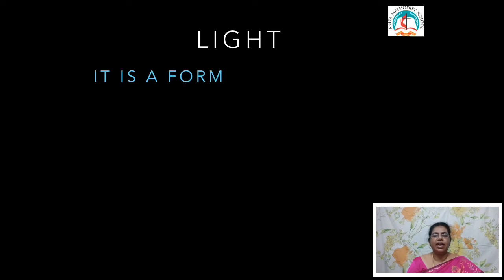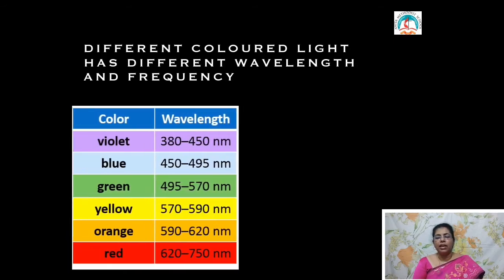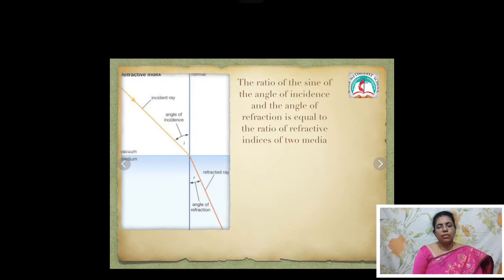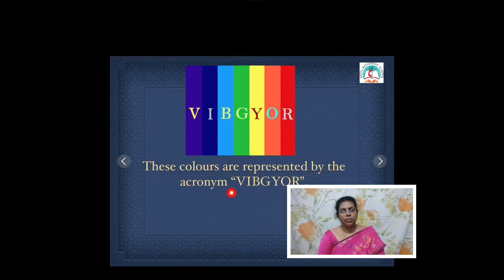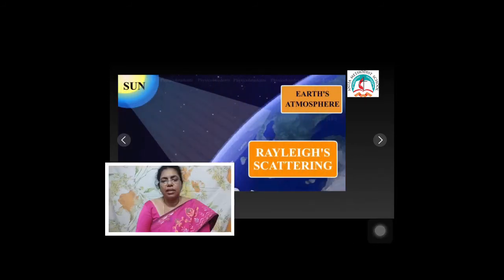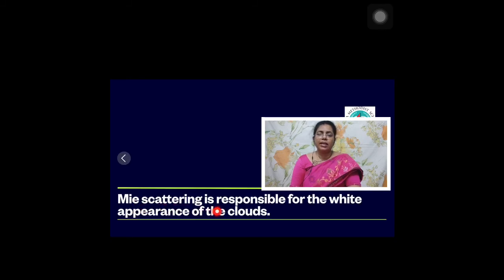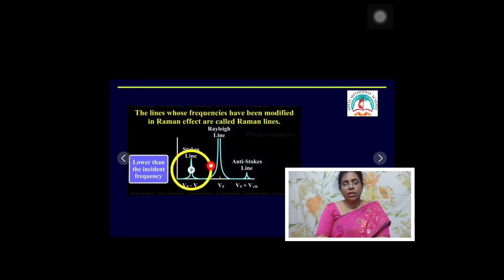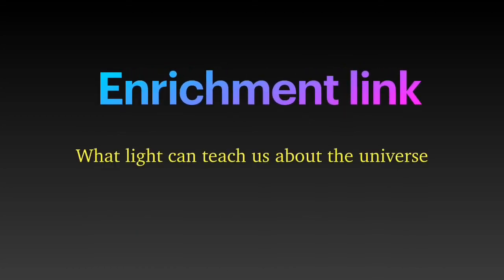X Sci JunVid7